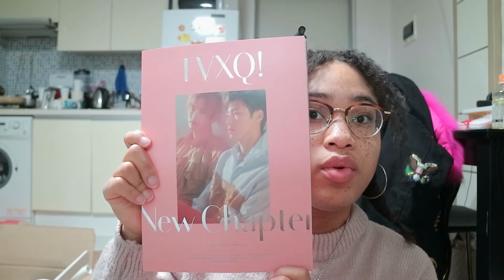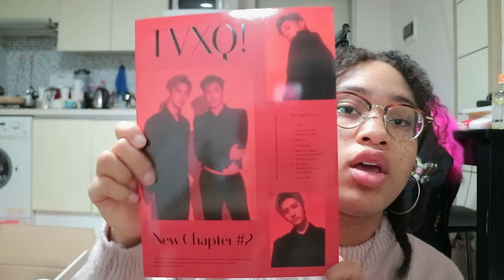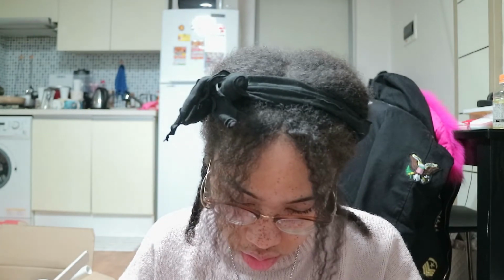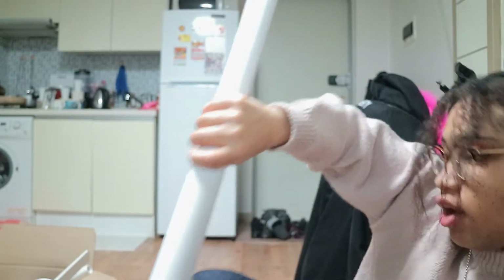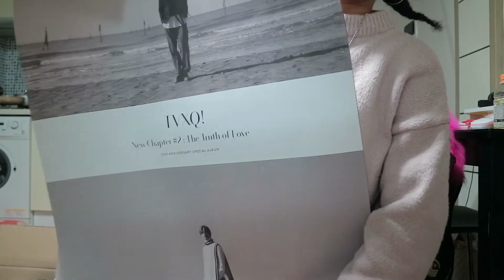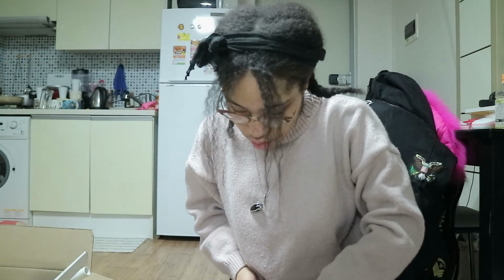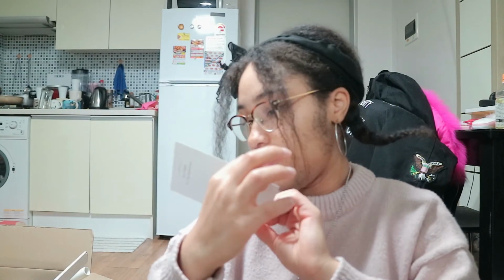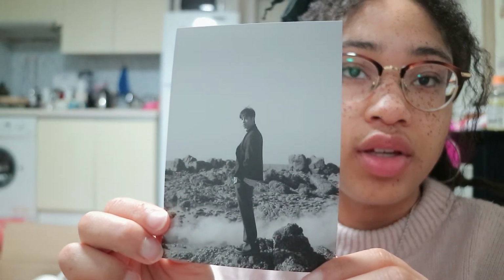Cassiopeia Unboxing of TVXQ's New Chapter 2: The Truth of Love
Hey everyone! Today I have a late unboxing of TVXQ's 15th anniversary album. I recorded this after I picked it up from the store here in Korea. However, it took so long to export that I didn't have time to upload the video. Enjoy!

Upcoming Videos:
Japan Trip Haul
Leave a comment for what you want to see

Mic:
Rode VideoMicro